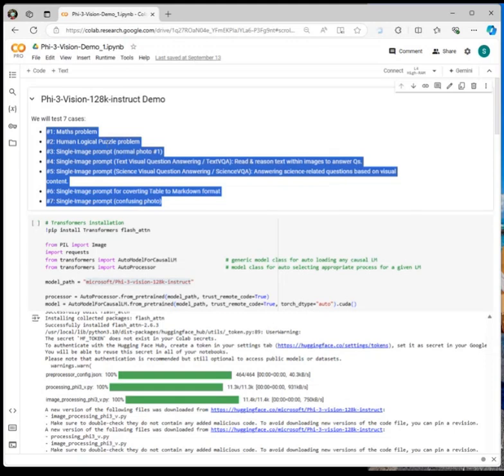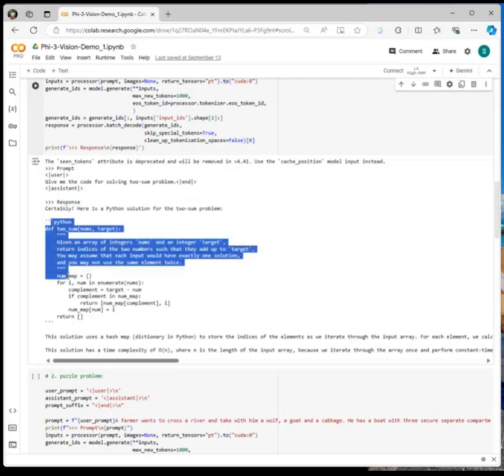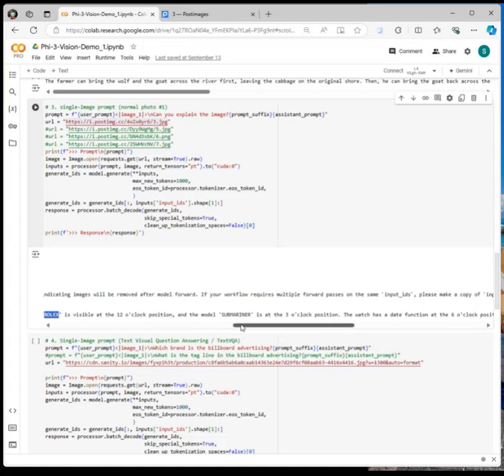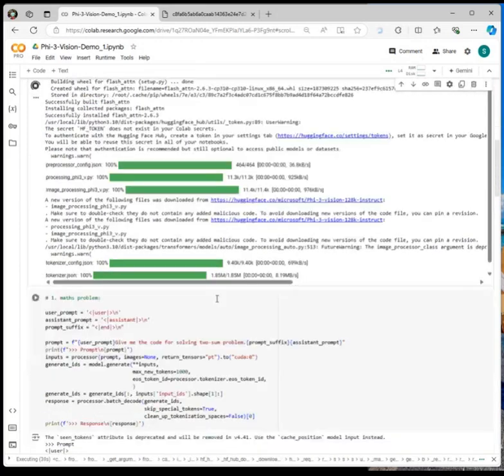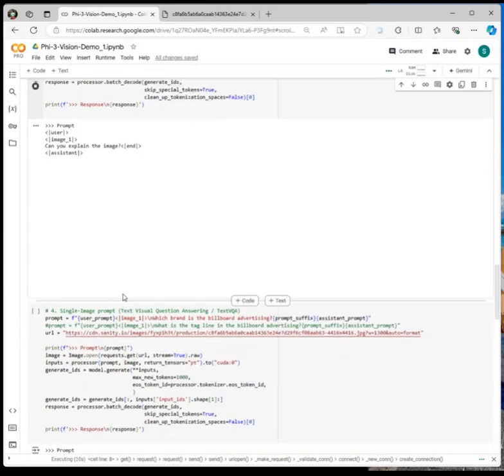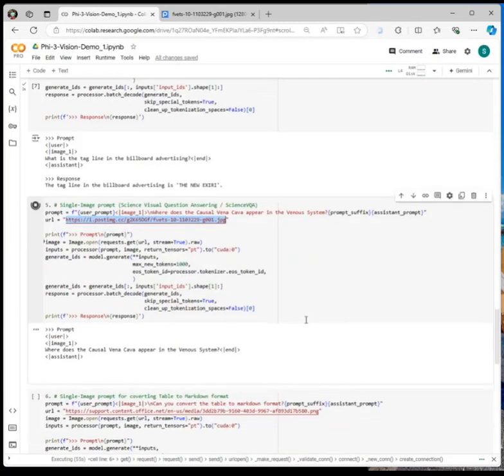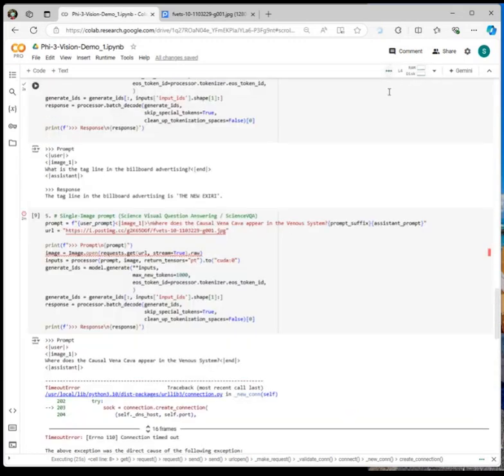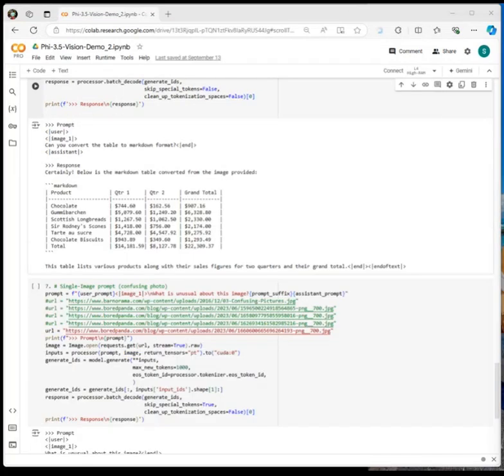Demo for SLM - Small language models - Phi-3 Family - Performance Comparison - Live Phi-3 SLM Demo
Watch Subhasish Ghosh - 𝗦𝗲𝗻𝗶𝗼𝗿 𝗧𝗲𝗰𝗵𝗻𝗶𝗰𝗮𝗹 𝗣𝗿𝗼𝗴𝗿𝗮𝗺 𝗠𝗮𝗻𝗮𝗴𝗲𝗿 - 𝗔𝘇𝘂𝗿𝗲 𝗢𝗽𝗲𝗻𝗔𝗜 at Microsoft for an enlightening session in our buildwithgenai webinar series, presented by Dear Azure - Azure INDIA (az-india).

SLM: Understand the concept of Small Language Models and their significance in the AI landscape.

Demos: Witness live demonstrations showcasing the capabilities and potential of the Phi-3 models.